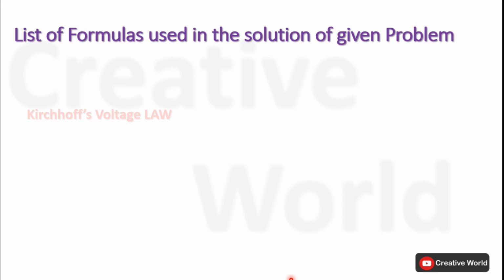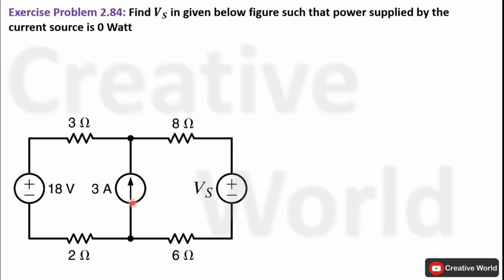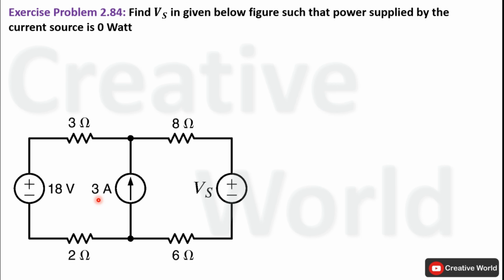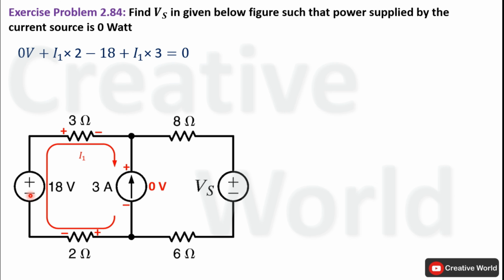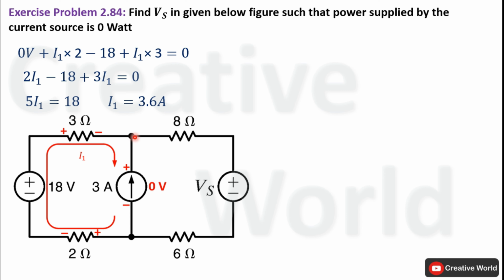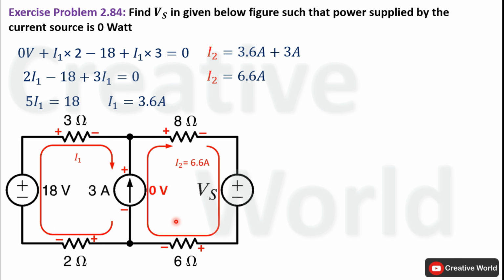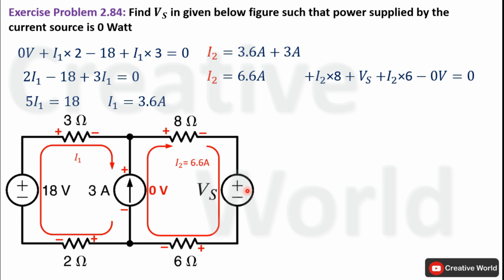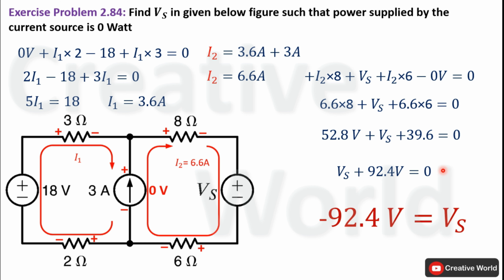Chapter 2 Exercise Problems 2.84 Solution | Linear Circuit Analysis